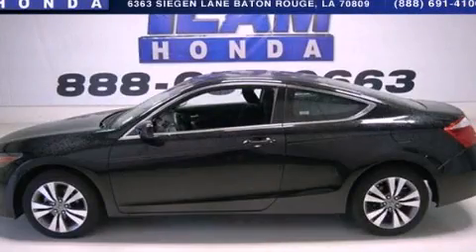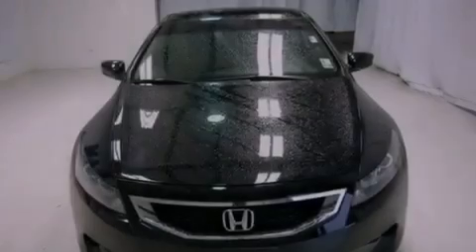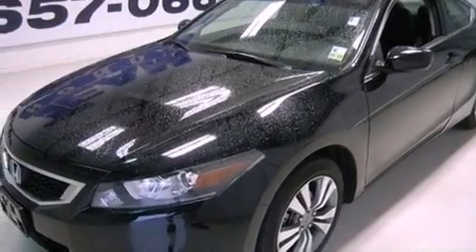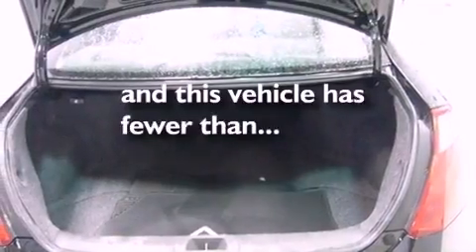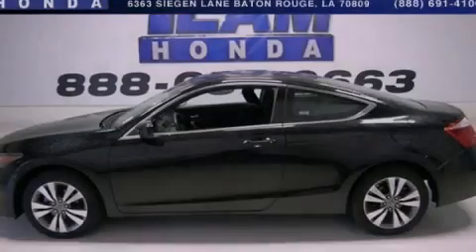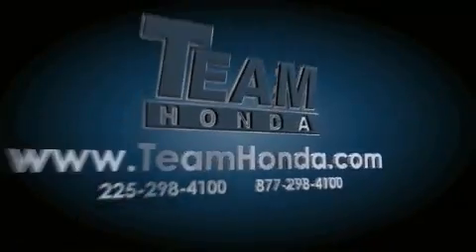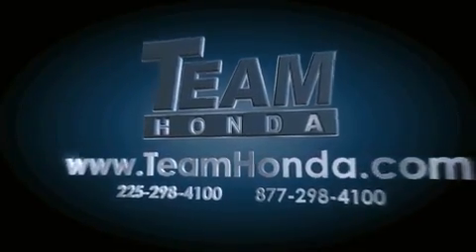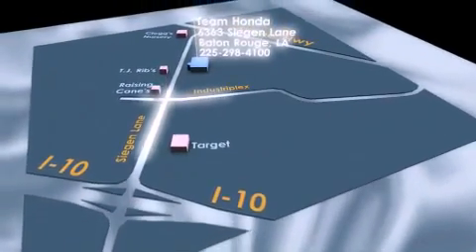2009 Honda Accord Certified Denham Springs LA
Year : 2009
 Make : Honda
 Model : Accord
 Engine : 2.4L 4 cyls
 Trans . : Automatic
 Exterior : Crystal Black Pearl
 Miles : 18,271
 Interior : Black
 Stock : 13332P